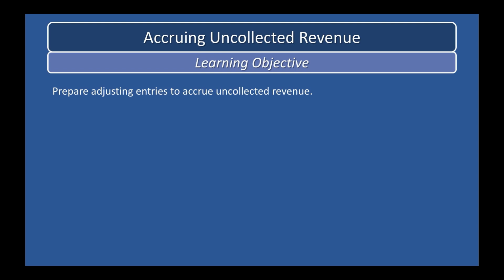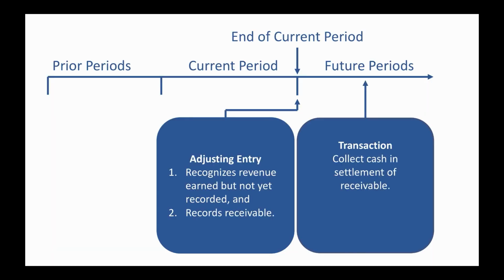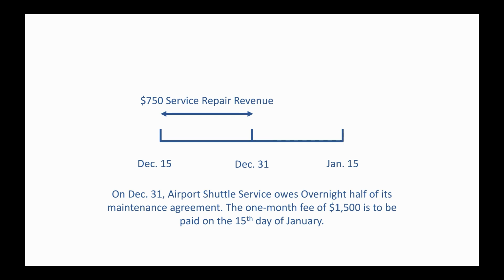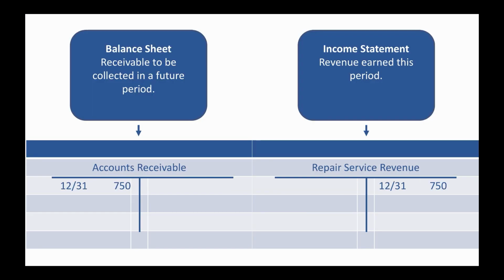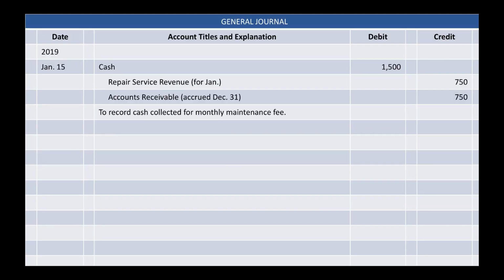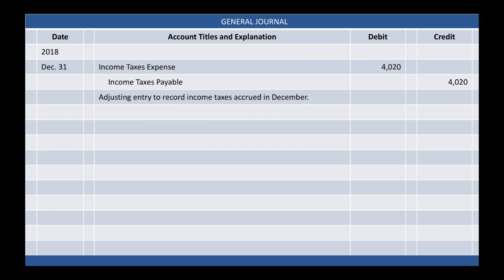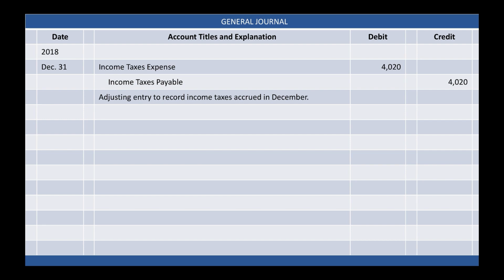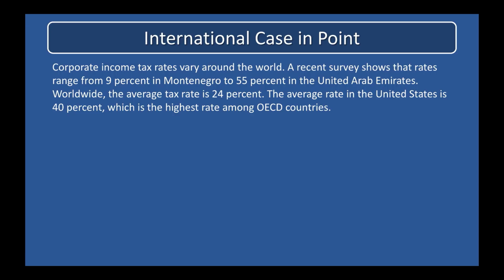Accounting Analysis Tip - Accruing Uncollected Revenue